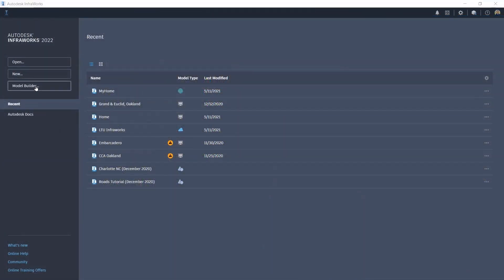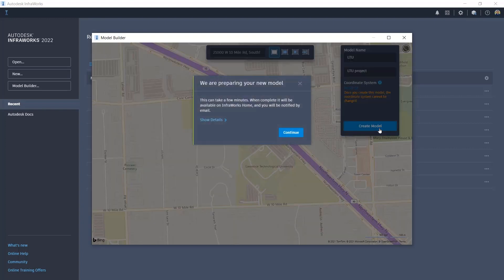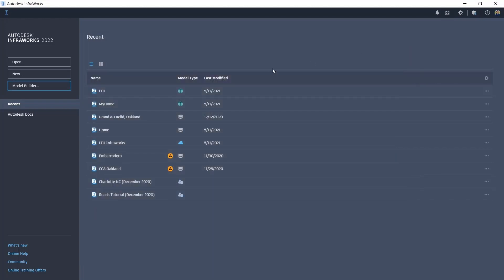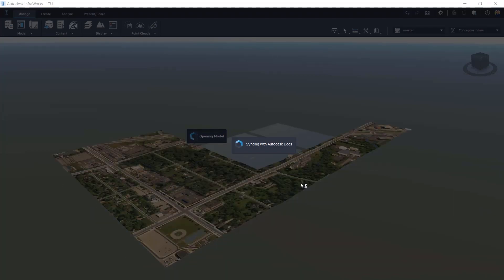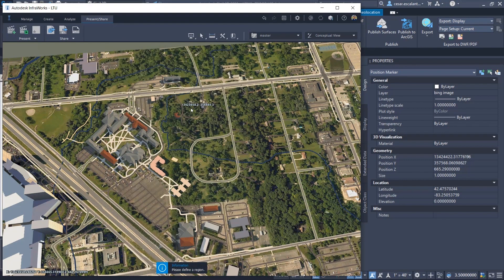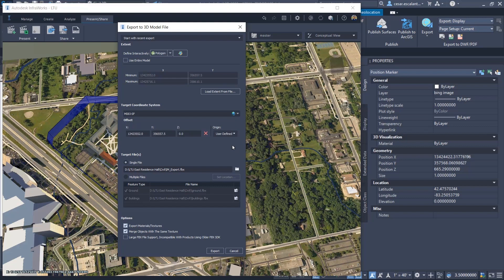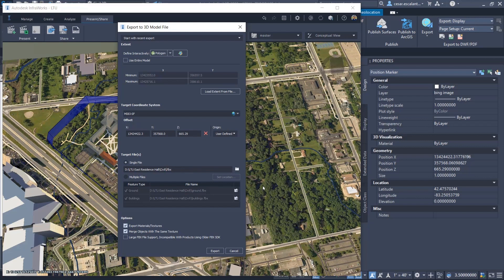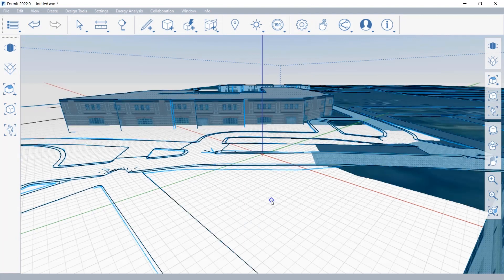Chapter 3 | Site Analysis Part 3: Extract site context from Infraworks into FormIt Pro